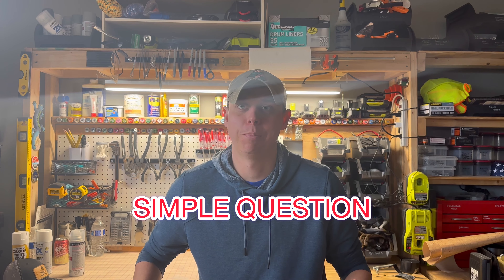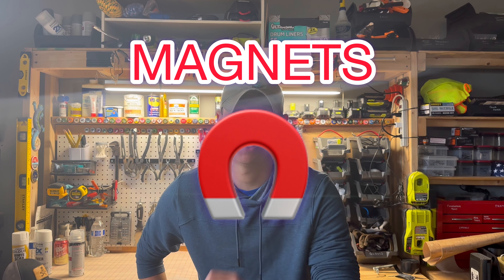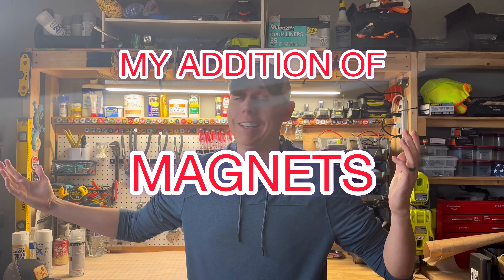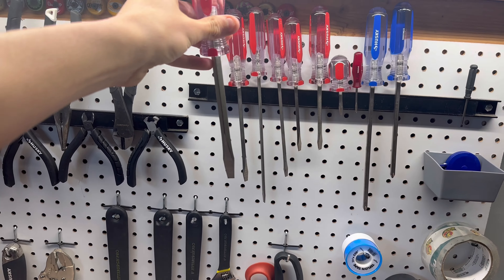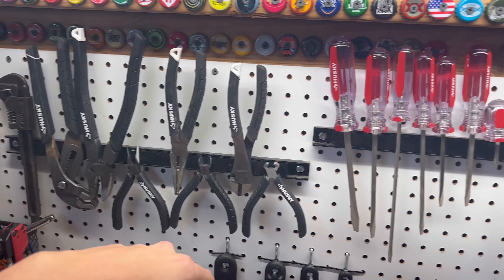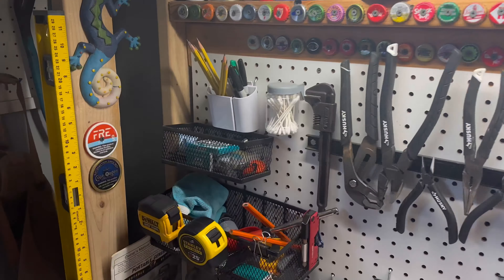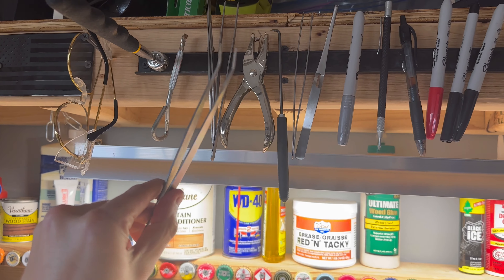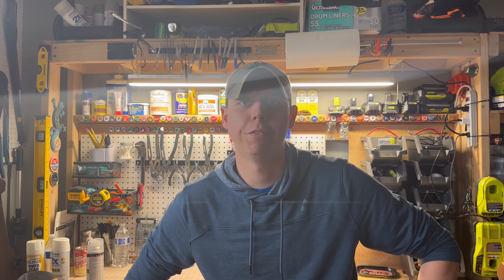My FAVORITE Addition to the WORKSHOP